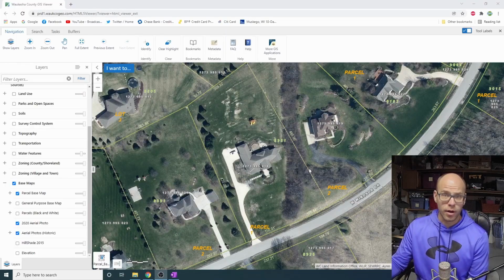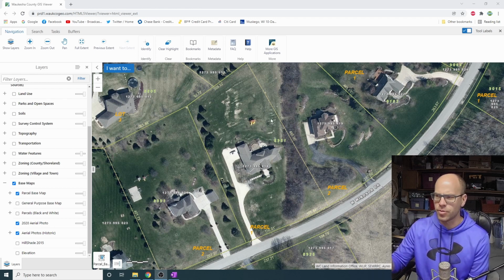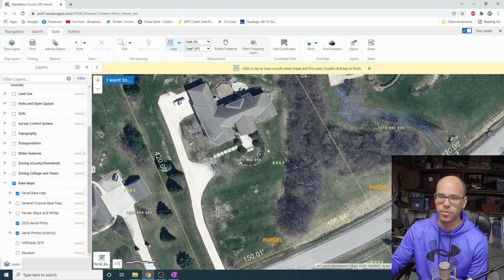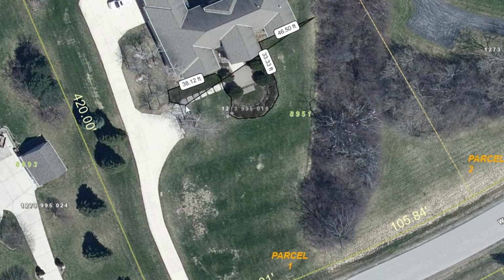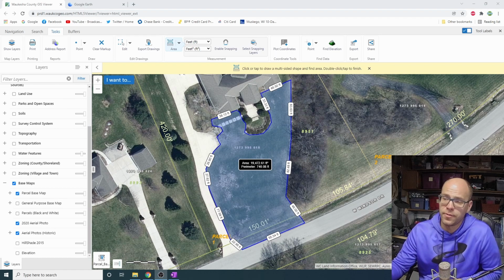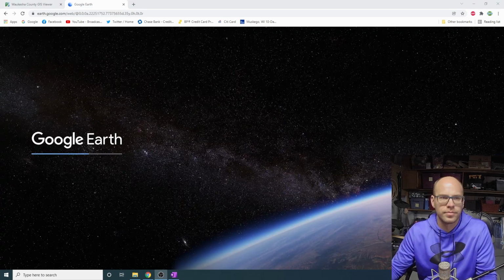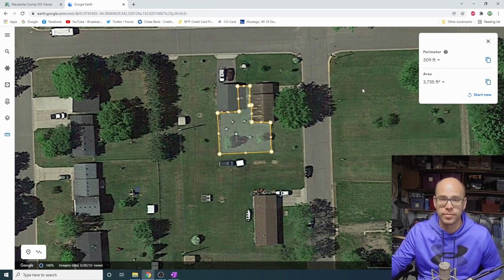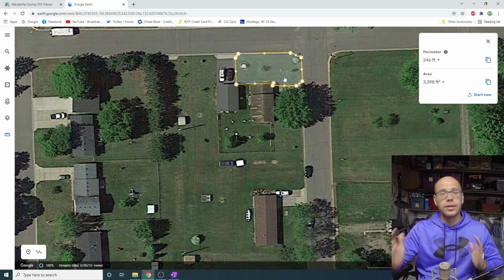How to MEASURE Your Yard With Google Earth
Welcome to another season firing up here in Our Lawn. This video we're talking about the most important step in lawn care, and that is both the importance of and how to go about measuring your yard. Outside of mowing, you really can't do much of anything in lawn care without knowing how big your yard is. In this video I talk about the three options you can use to measure your yard. The first and most straight forward is to go around and physically measure the yard outside. The other two are, in my opinion, more accurate and much easier, and can be done at any time of year regardless of what your weather is. Those are going through some sort of mapping system. I go over using a local county GIS map and Google Earth and how you can use their measurement features to be able to quickly and effectively map out your property.

Again, how much fertilizer you need, how much of an herbicide you need, how much sand you need, all of these questions are going to be answered exclusively by knowing how big your yard is. Hopefully this is helpful.